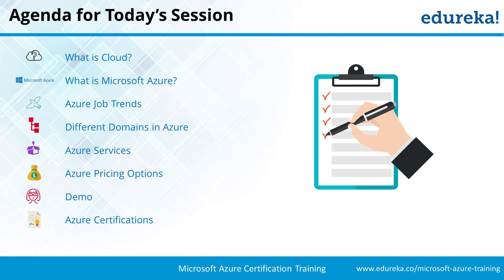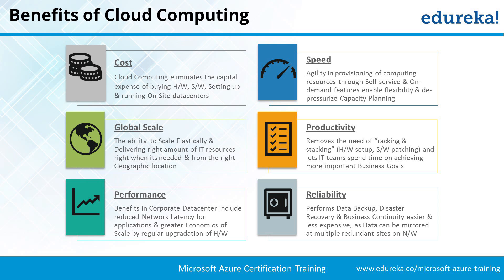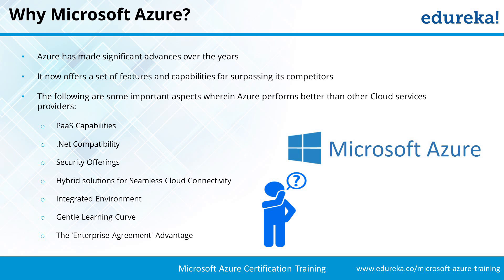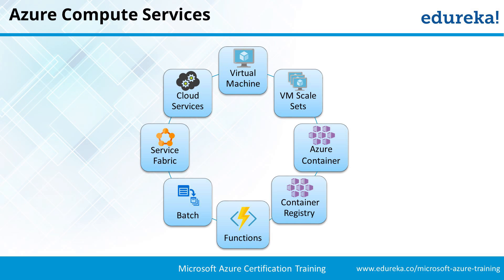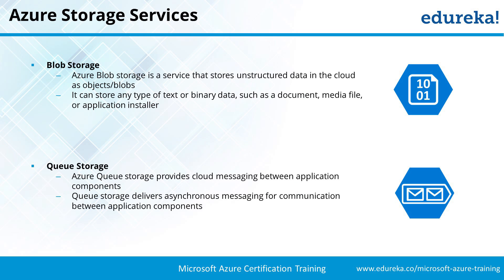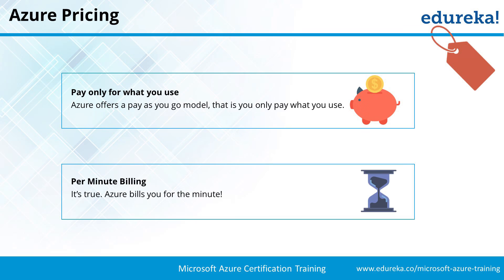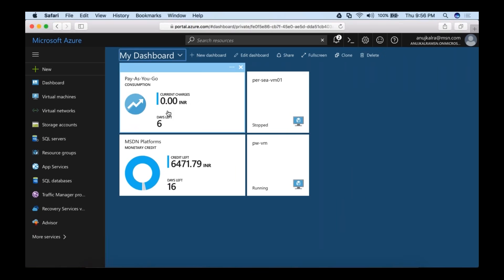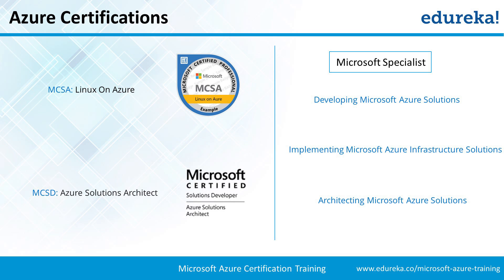Microsoft Azure Tutorial For Beginners | Microsoft Azure Training | Edureka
This Microsoft Azure Tutorial video will get your basics right about Microsoft Azure. It starts from the basics, so shall be helpful to a beginner who doesn't know anything about Cloud Computing as well. Towards the end, we shall do an awesome hands-on!

In this Microsoft Azure Tutorial video you will understand:
9:46 What Is Cloud?
19:58 What Is Microsoft Azure?
21:08 Different domains of Azure?
41:55 Azure Pricing
43:00 Azure Demo
54:20 Azure Certifications

1. There will be 30 hours of instructor-led interactive online classes, 40 hours of assignments and 20 hours of project
2. We have a 24x7 One-on-One LIVE Technical Support to help you with any problems you might face or any clarifications you may require during the course.
3. You will get Lifetime Access to the recordings in the LMS.
4. At the end of the training you will have to complete the project based on which we will provide you a Verifiable Certificate!

Microsoft Azure Certification training from edureka will introduce you to the fundamental concepts of Microsoft Azure platform and services offered. This course offers you the opportunity to take an existing ASP.NET MVC application and expand its functionality by moving it to Azure Cloud and also focuses on the considerations necessary when building a highly available solution in the cloud.

This Microsoft Cloud training will prepare you for the 70-532: Developing Microsoft Azure Solutions certification exam. You can check the examination details and certification cost at Microsoft Azure 70-532 Exam

Why Learn Azure?

Edureka's Azure Certification training helps you conceptualize the Microsoft Azure fundamentals and services provided on its platform. You will learn to configure and deploy Web applications and also master the creation and deployment of Azure Web apps. You will learn to create and configure Azure Virtual machines and will able to create and manage storage account, while handling blobs and containers present in it. This Azure Cloud training helps you master the SQL Database instance and the implications of importing a SQL standalone database. You will learn about the integrals of Azure Ad (Active Directory) instance and also learn to create a virtual network and implement a point-to-site network.

On completion of the Azure Certification training learner will be able to:

1. Compare the services available in the Azure platform
2. Configure and deploy Web Applications
3. Design and implement Azure PaaS compute and Web and Mobile Services
4. Create and Configure Azure Virtual Machines
5. Create and Manage a Storage account
6. Manage blobs and containers in a Storage account
7. Create, Configure and Connect to a SQL Database instance
8. Identify the implications of importing a SQL standalone database
9. Manage users, groups and subscriptions in an Azure Active Directory instance
10. Create a Virtual Network
11. Implement a point-to-site network

It is designed for the IT professionals who want to pursue a career in Cloud Computing and become Microsoft Azure Developer Specialist. This Azure course is a best fit for:

1. IT Professionals
2. Application Developers
3. .Net Developers
4. Solutions Architects
5. DevOps Engineers
6. Professionals who want Project Experience in migrating and deploying Azure solutions
7. Professionals who wants to learn designing, programming, implementing, automating and monitoring Microsoft Azure solutions
8. Professionals who wants to become proficient with development tools, techniques and approaches used to build scalable and resilient Azure solutions.

Customer Reviews:
Rupali Sharma - Project Manager - Virginia : I would definitely like to give more than 5 stars to Edureka, i have been associated with more than two years from now, and i have never had any issue... or any complains. Support staff is excellent and very professional, the amount of time they spend with each customer is really appreciated. The sales team was extremely good with the registration process. Keep up the good work , a very well organized and structured company I would say.